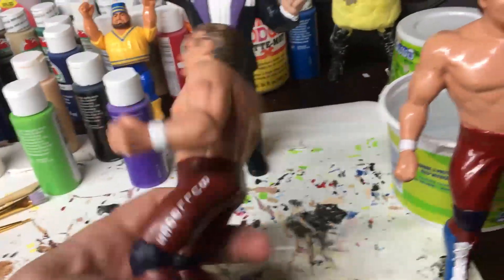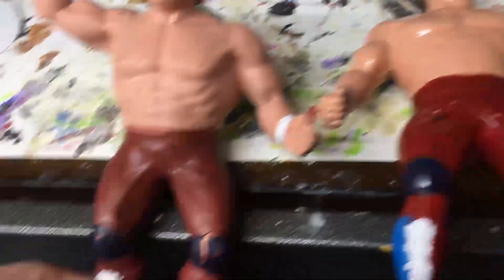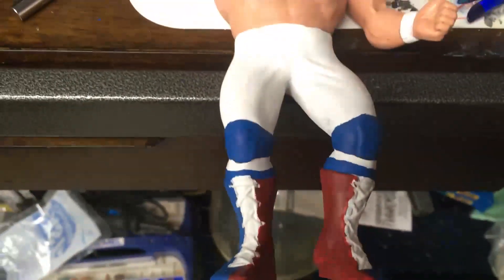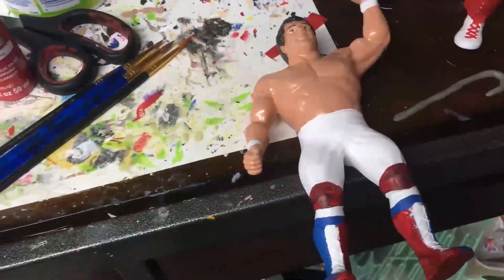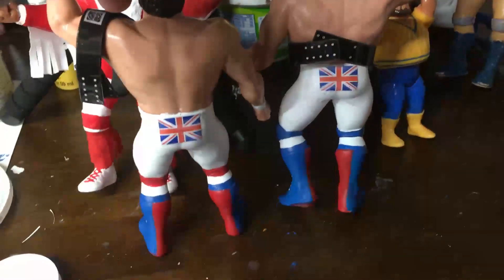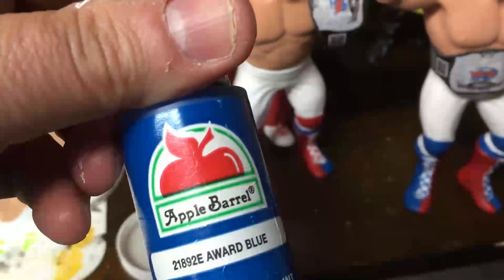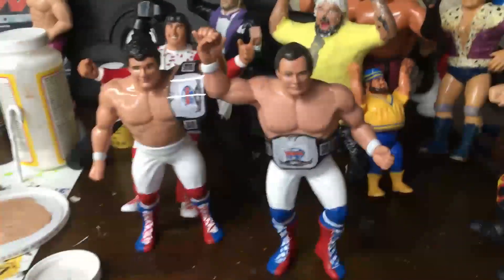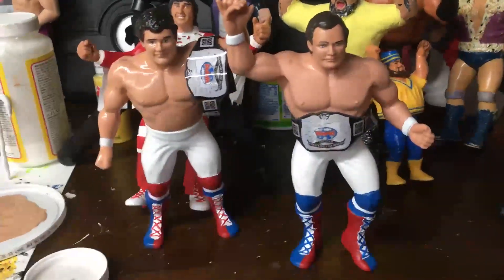WWF LJN Custom British Bulldogs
I decided to redo a set of British Bulldogs, in order to give them the outfit that I remember the most as a kid.